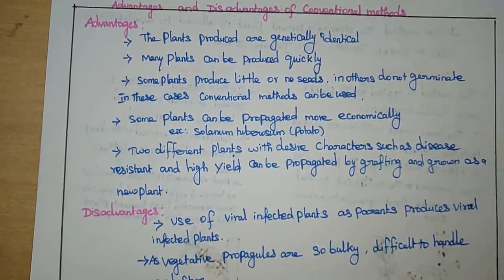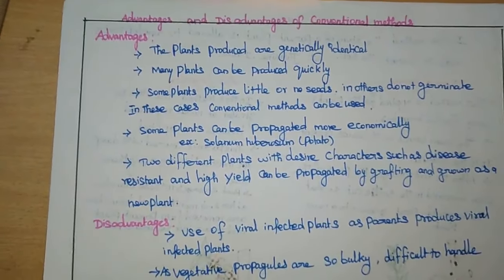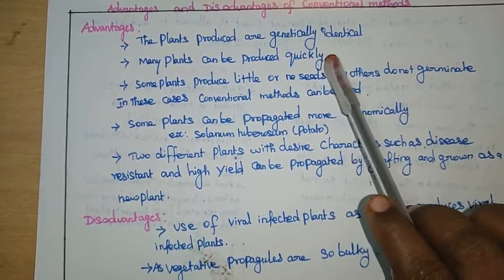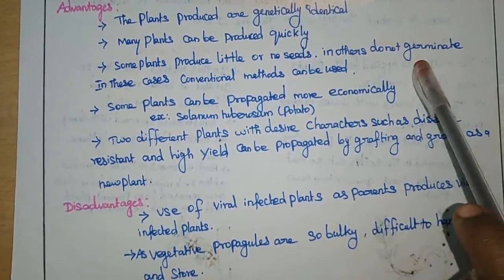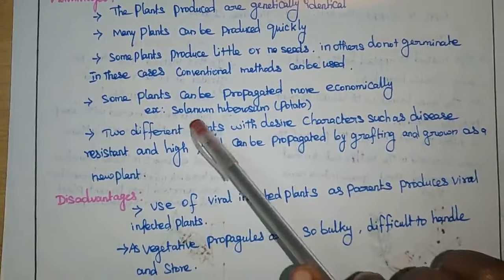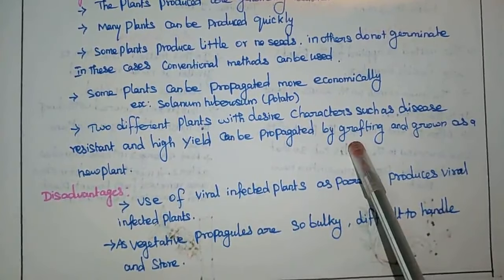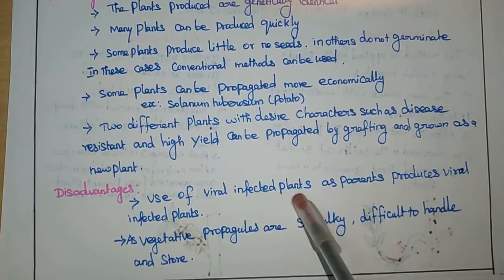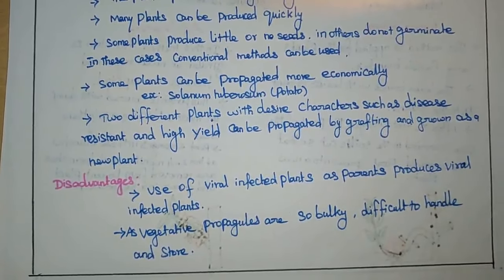6) 12 Botany | Asexual & Sexual Reproduction In Plants | Conventional Methods | தாவரவியல் | Lesson 1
#+2 Bio
Chapter 1
Asexual & Sexual Reproduction In Plants

Types Of Reproduction
Vegetative Reproduction
Types of Vegetative Reproduction
Artificial Methods
Conventional Methods
Advantages & Disadvantages